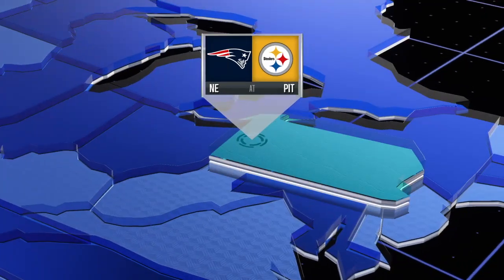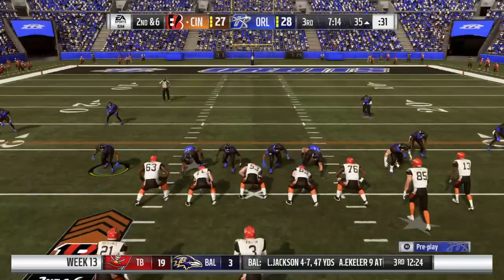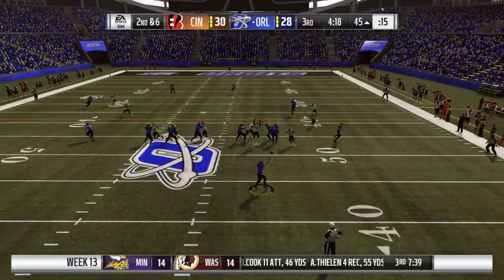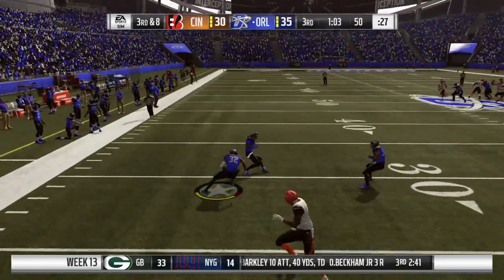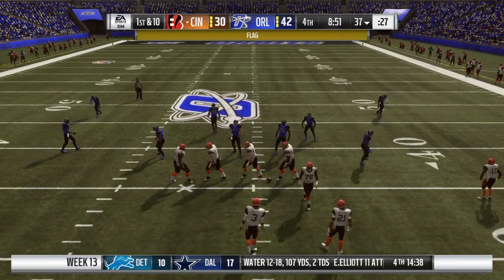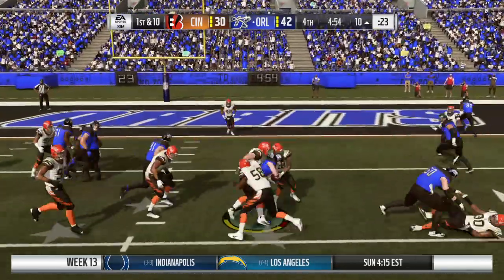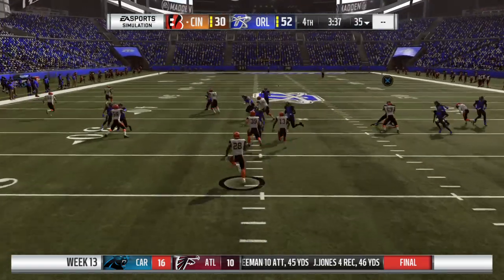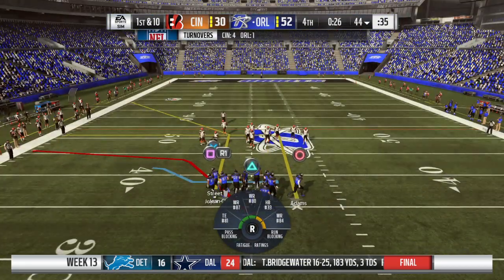Eternal Summer (Orbits) ep. 76